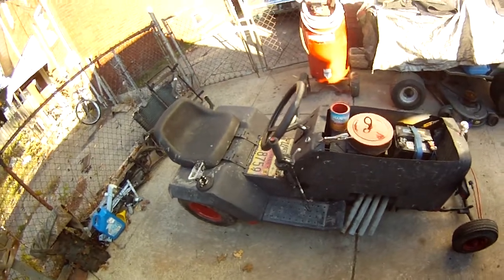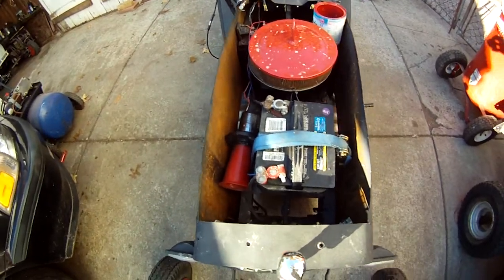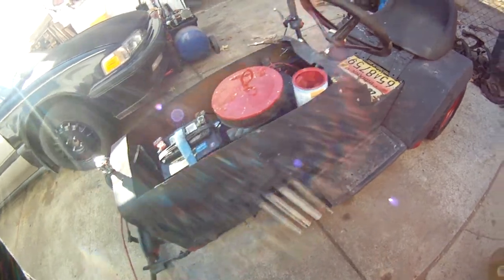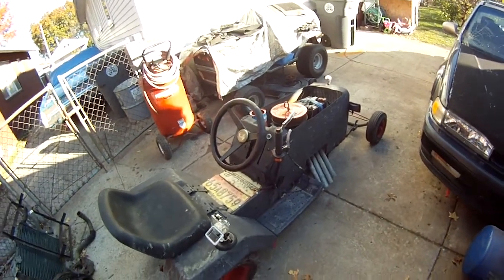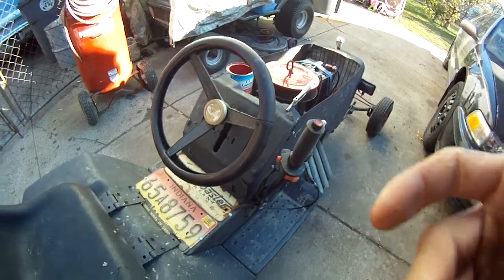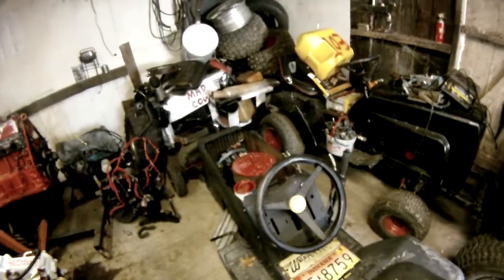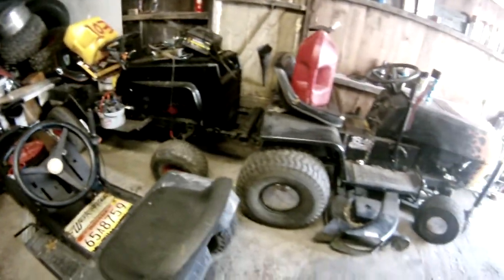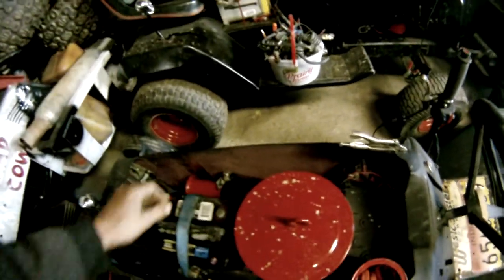11 8 13 Rat Rod Mower Update Fast Fun Dangerus and can do a Burn Out